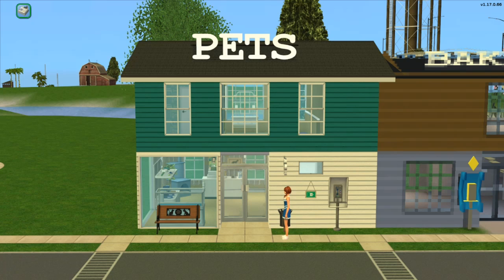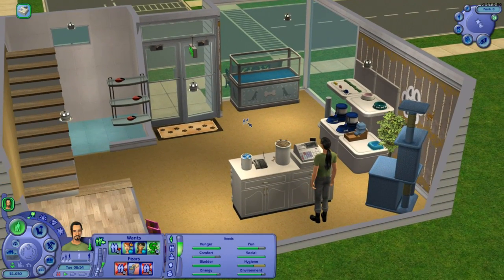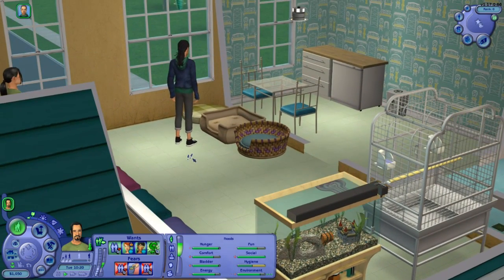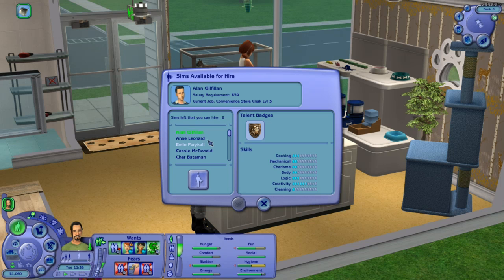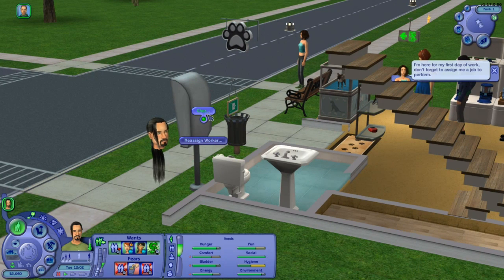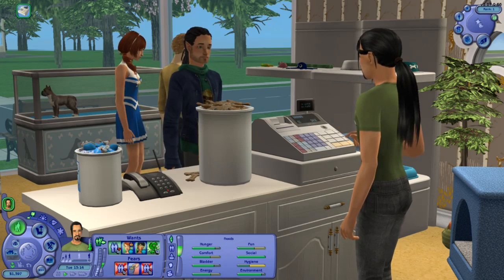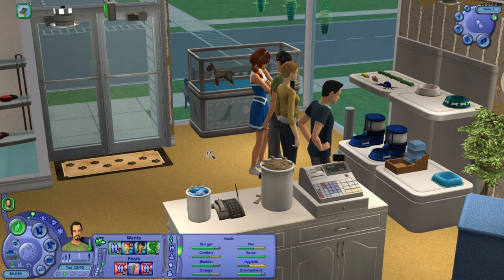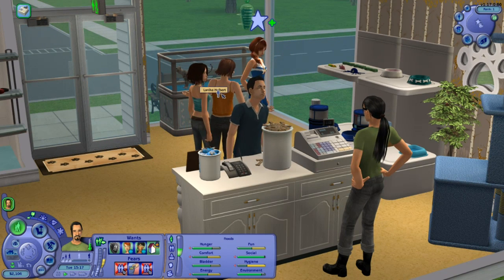Let's Play The Sims 2 Ultimate Collection || New Haven || 20 || Tiny Paws Pet Store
Welcome to New Haven! Located south from Clayfield, these beautiful islands are waiting for sims who want to escape the city life and persue their dreams of living close to nature and the sea.

► Livesimming 5 days a week on Twitch! Follow me there and enable notifications so you won't miss the streams!

WCIF? My resources (mods and other cc)

I'm playing The Sims 2 with all the expansion and stuff packs.